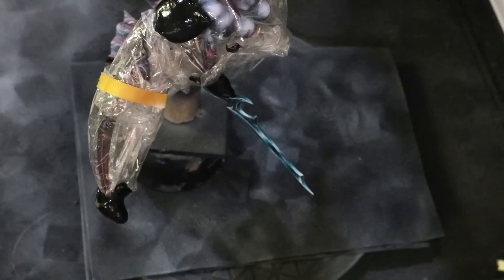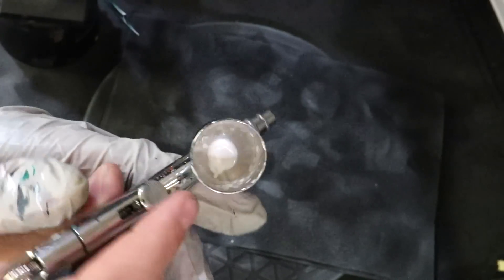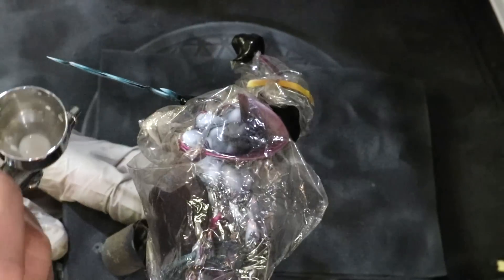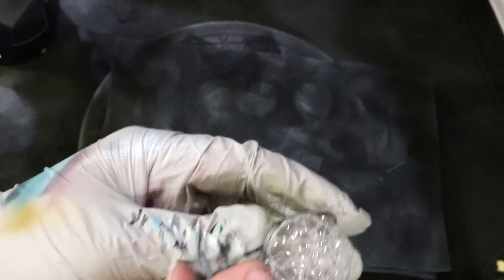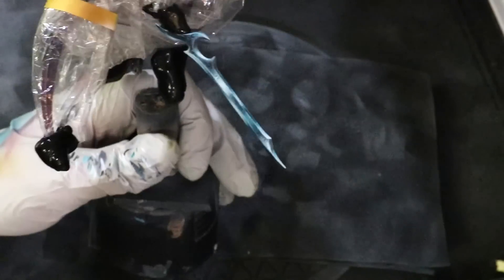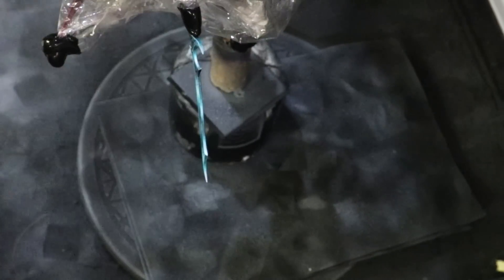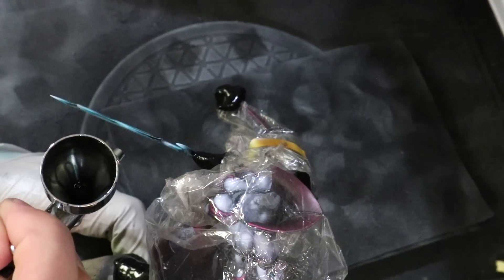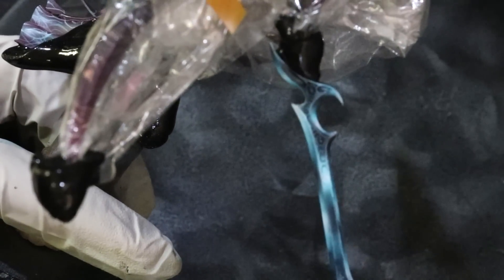Hobby Cheating 207 Blending with your Airbrush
In this Hobby Cheating video, I take you through my method for blending with your airbrush. Don't just use that tool for priming and base coats, you can use it to finish your models as well and get those creamy smooth final blends fast. Hope you enjoy!